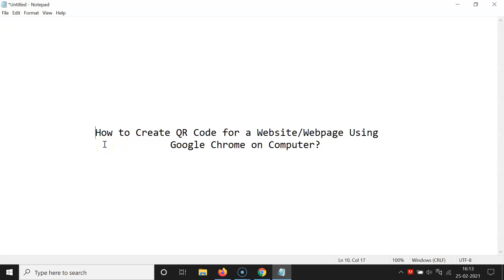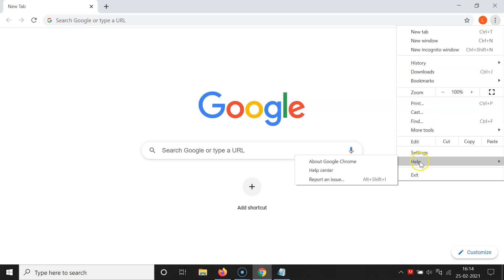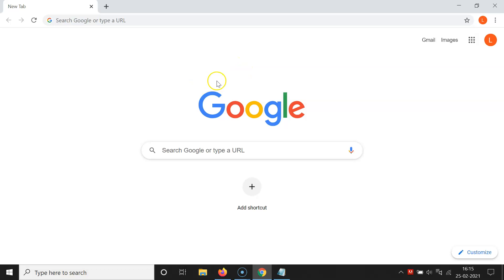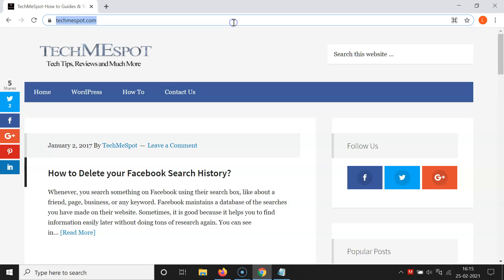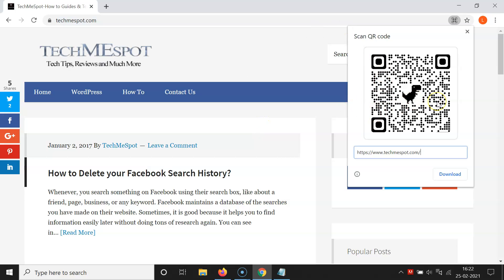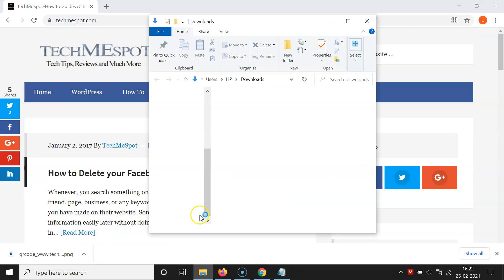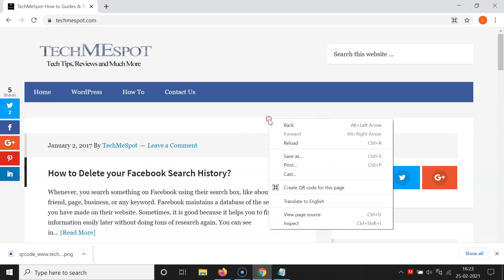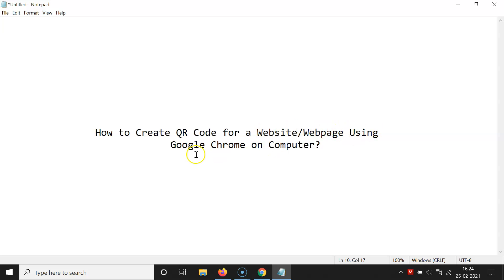How to Create QR Code for a Website/Webpage Using Google Chrome on Computer?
Hi guys, In this Video, I will show you 'How to Create QR Code for a Website/Webpage Using Google Chrome on Computer.'